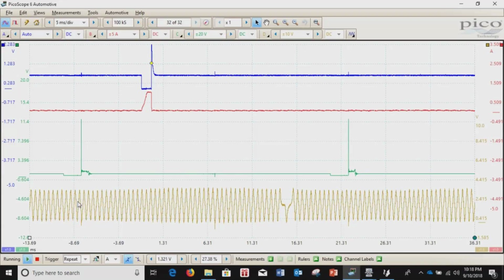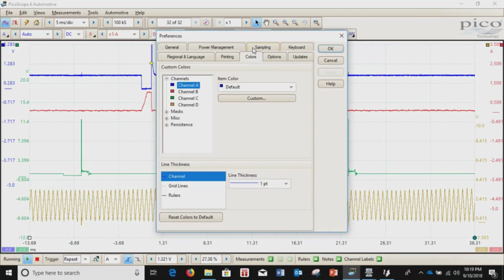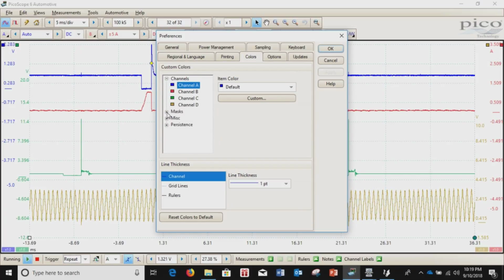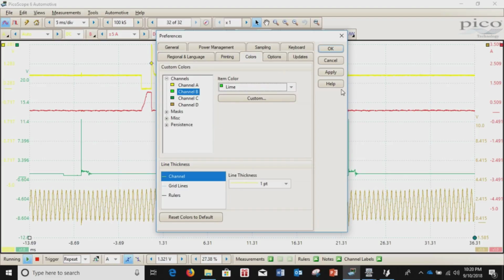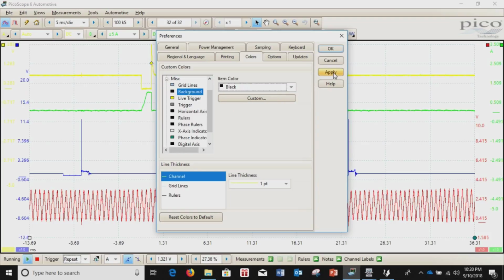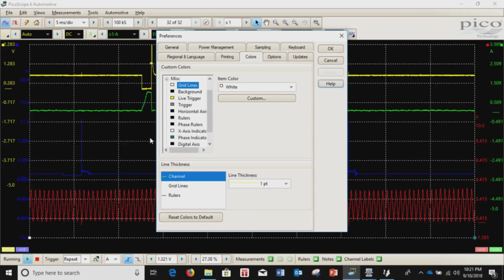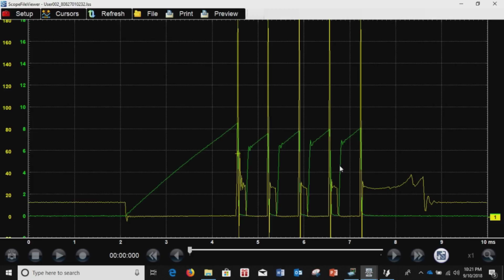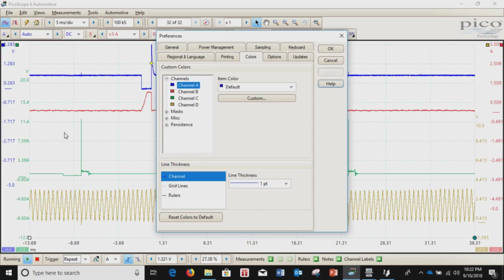6. PicoScope Color settings.mp4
This video is all about colors. No, not the dated Ice-T rap song.

In this video, Chris will demonstrate changing the stock color palette of your Pico software to something custom. Maybe you have used a different scope platform and are more comfortable with the color setup on that. Maybe you just like to express your individuality. Pico makes it easy and Chris will show you how.